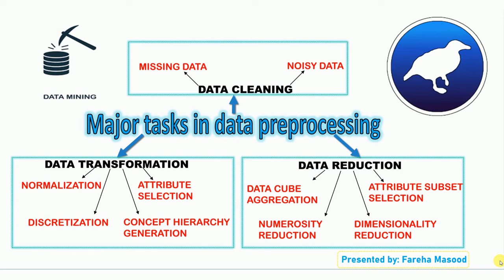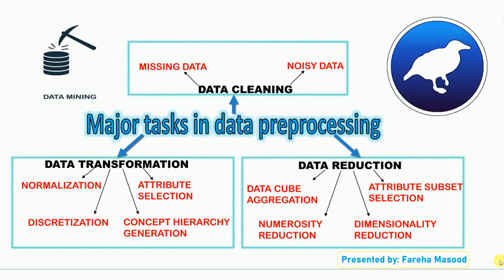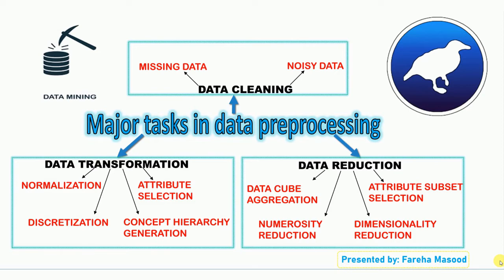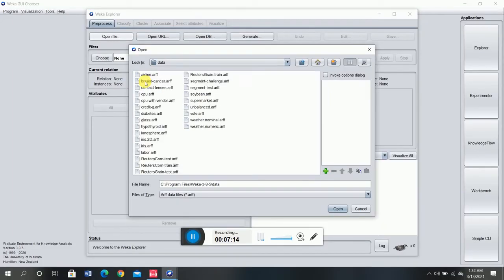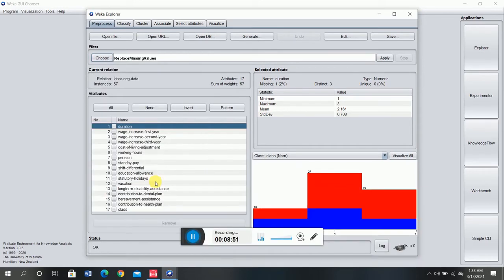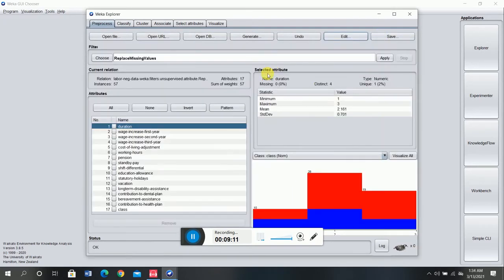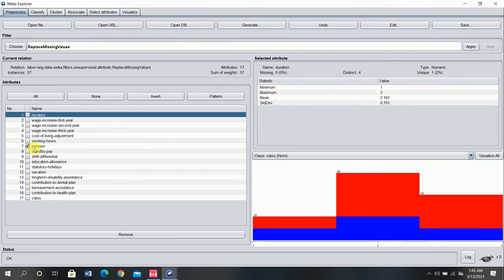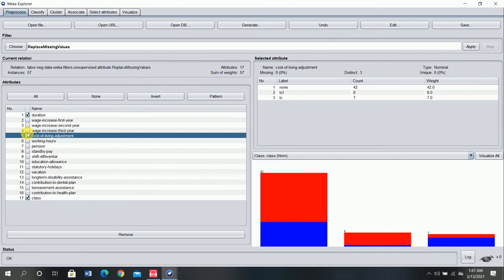Data Mining Tutorial for Beginners 3 (Data Preprocessing by using Weka Software)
In this tutorial, you will learn about data preprocessing. Moreover, we will work on labor.arff data and fill the missing values and discretize the data